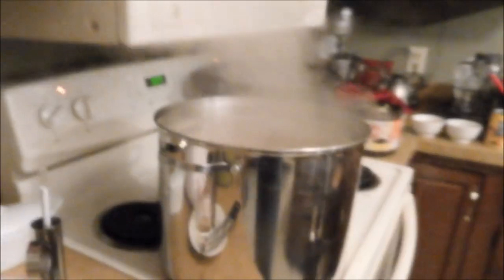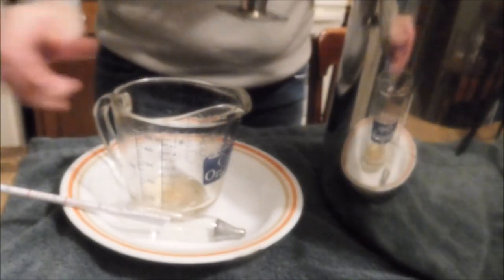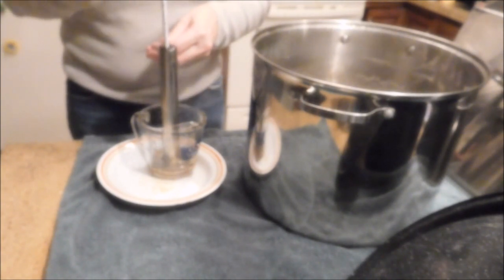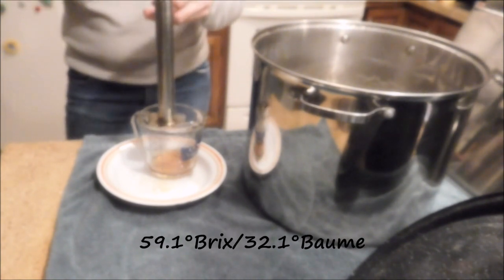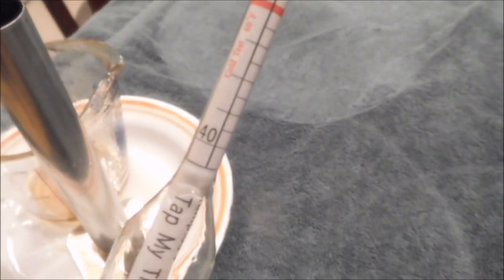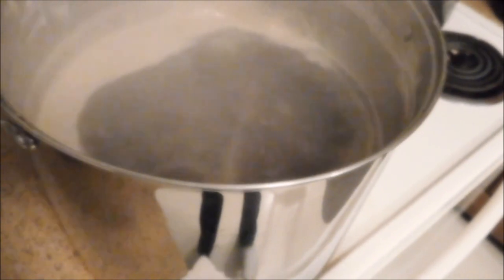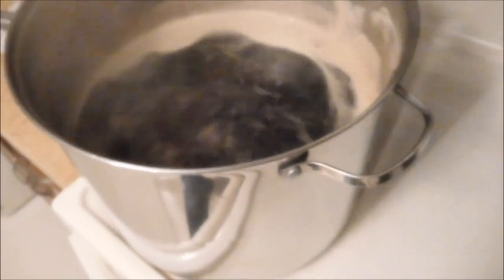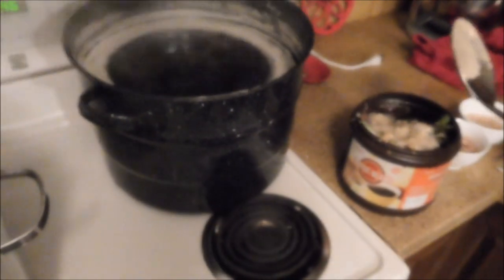Maple Syrup hydrometer demo [ When is is it syrup?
Welcome back to the channel. Enjoy todays project as we get into informative and educational instruction on making maple syrup. Some people get close to maple syrup just by letting it drop off a ladle but to be accurate and have it keep without spoiling it has be tested and done correctly with a hydrometer. No guessing and no giving away extra sugar by being over concentrated.

Maple tubing drops available at my etsy shop;